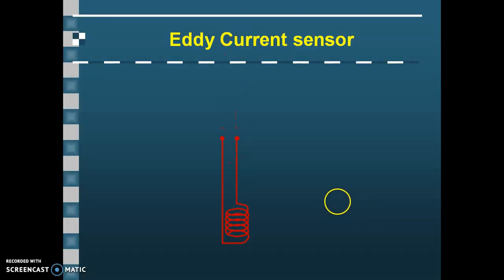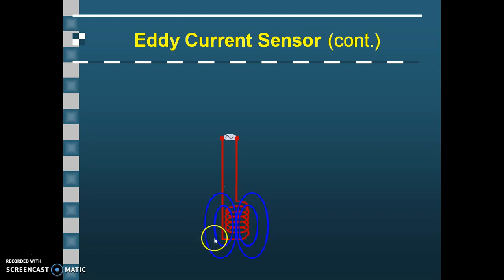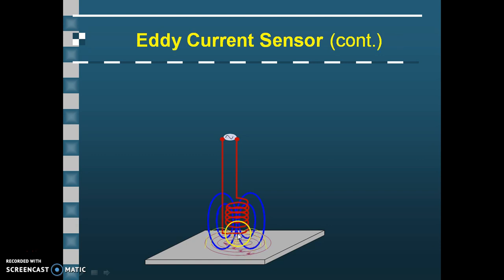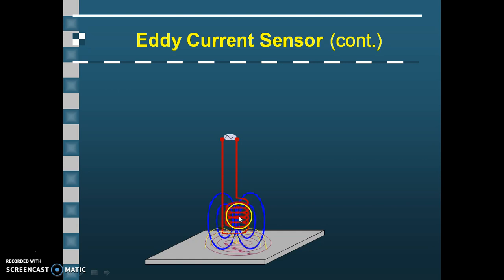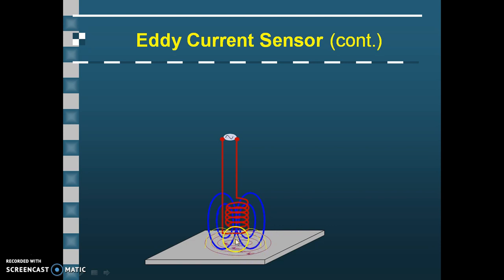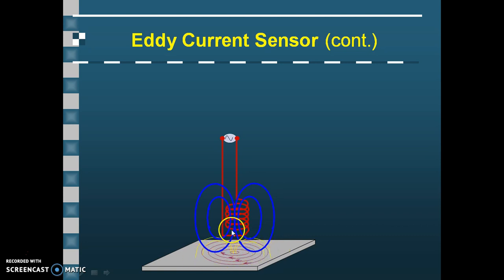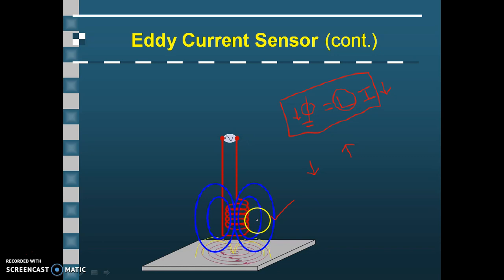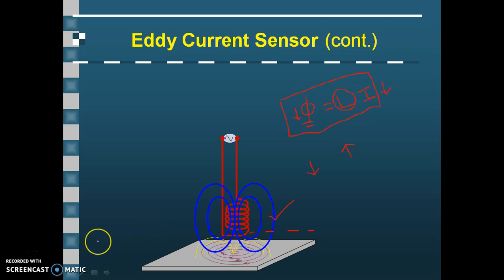Principle of Eddy Current Sensor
Eddy currents are created through a process called electromagnetic induction.

YOU JUST NEED TO DO